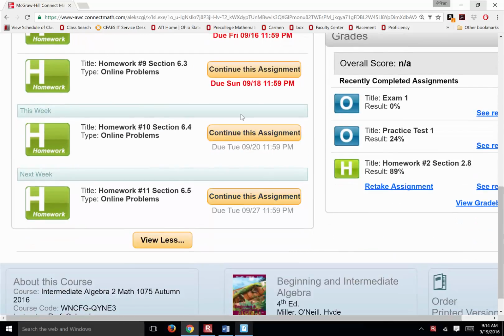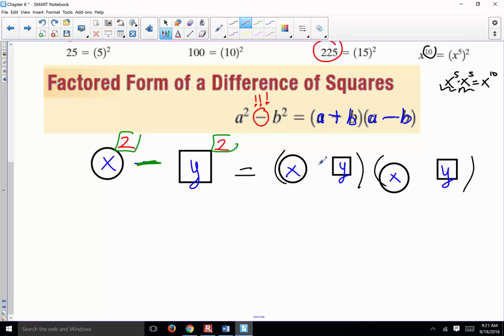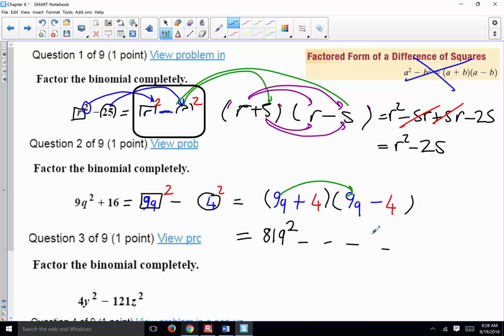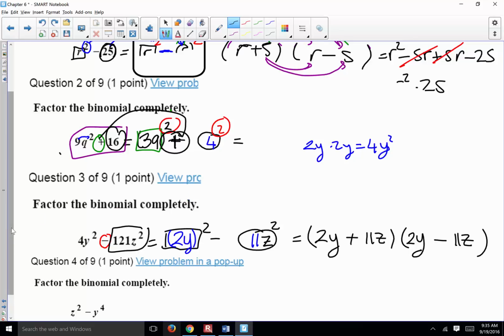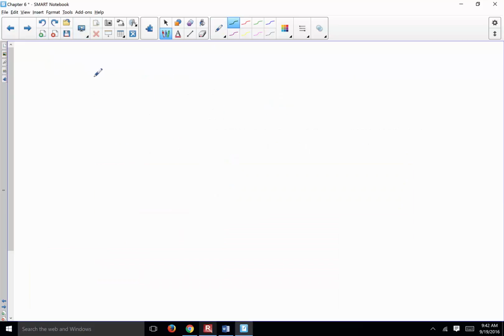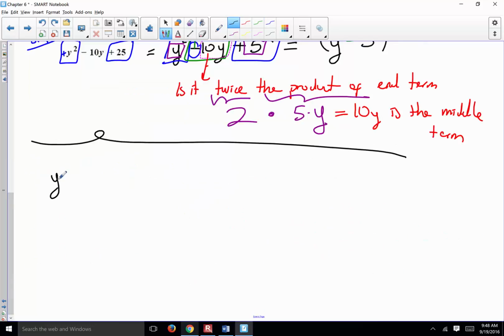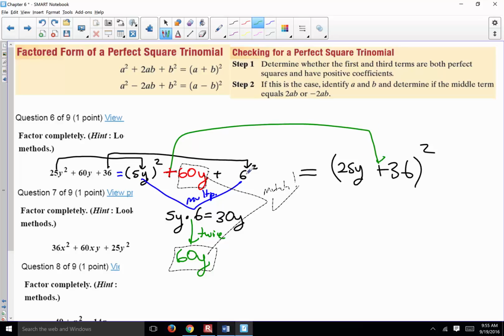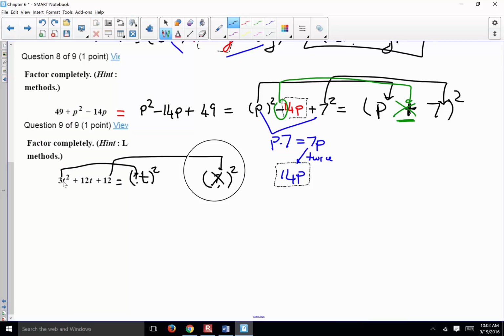Class 14 Section 6.5 Difference of Squares and Perfect Square Trinomials